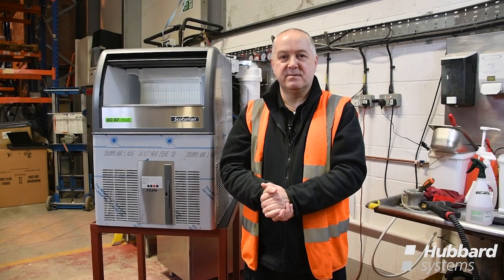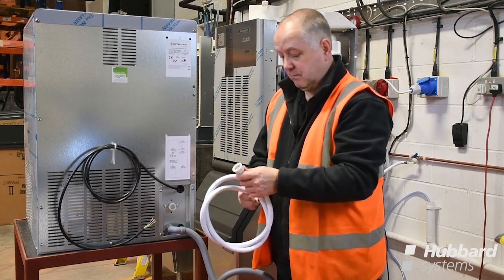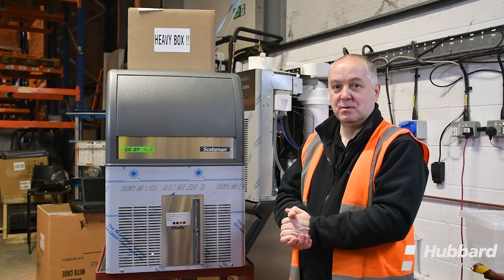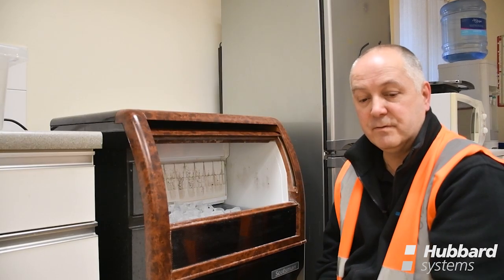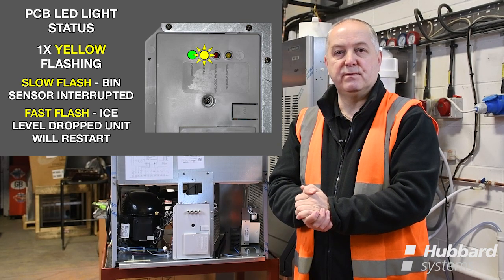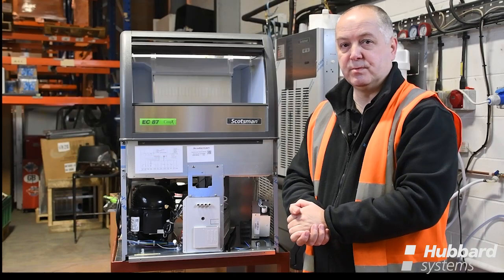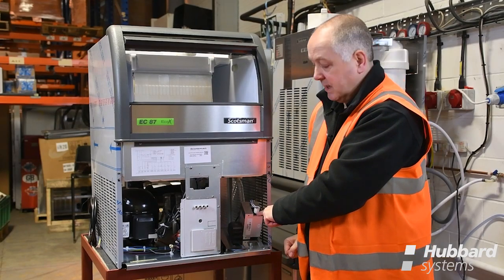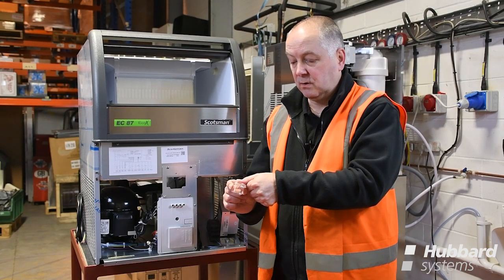Scotsman Ice Makers - Installation Advice & Troubleshooting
This guide highlights the important steps to take when installing a Scotsman Ice Maker, covers the most common operator related faults and advice on troubleshooting faults.

The video focuses on the Scotsman Gourmet Supercube machines, but the priciple can be applied to all Scotsman ice makers.